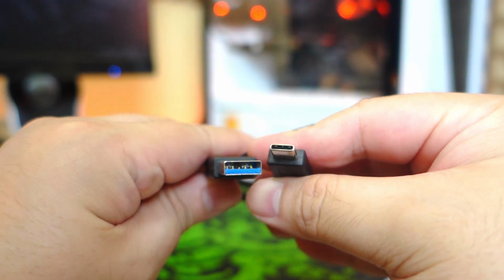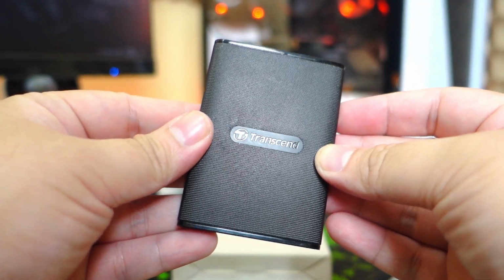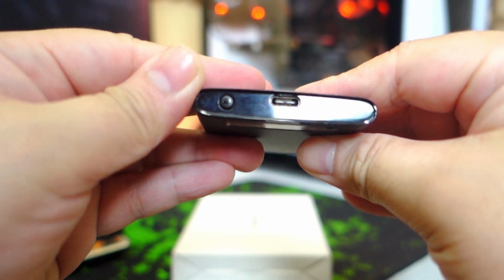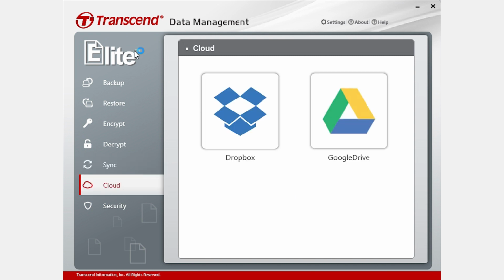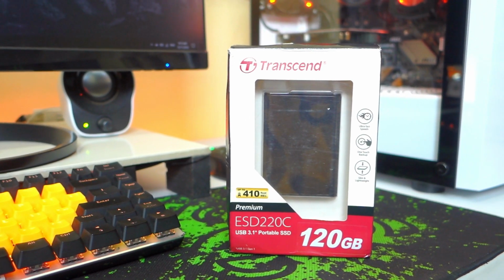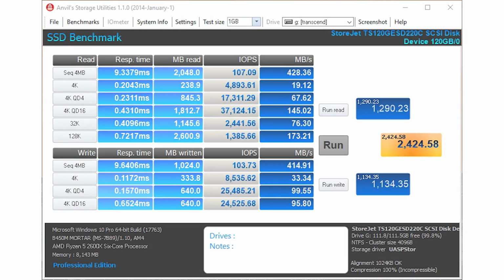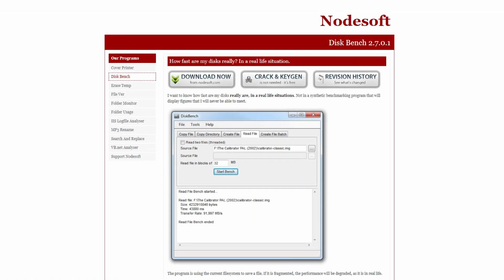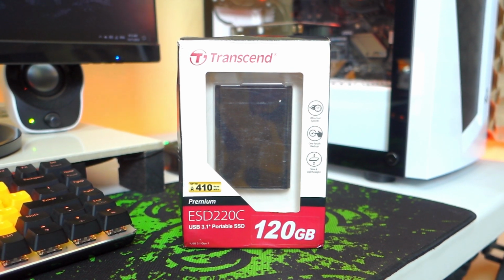Transcend ESD220C Portable SSD Review and Unboxing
Enjoy Cash on Delivery and Nationwide Shipping when you buy through Lazada

The Transcend ESD220C offers fast portable storage solution in a very tiny form factor that can fit inside your pocket.

About the Blog:

Shopzadaph.com is a product review blog for budget online shoppers focusing on quality and in-depth information based on my personal experience.